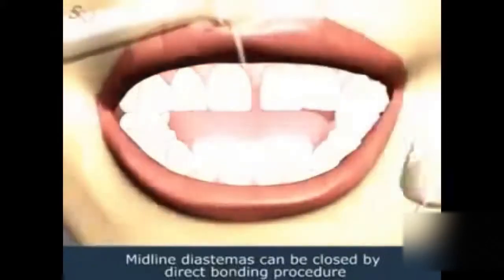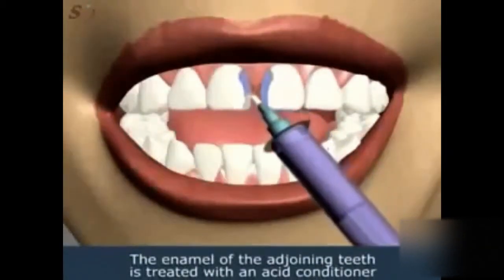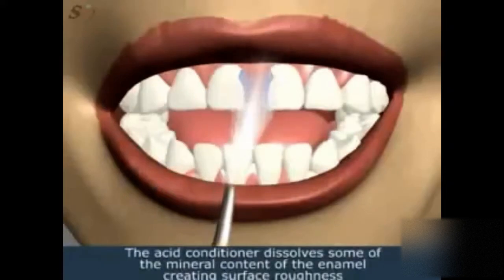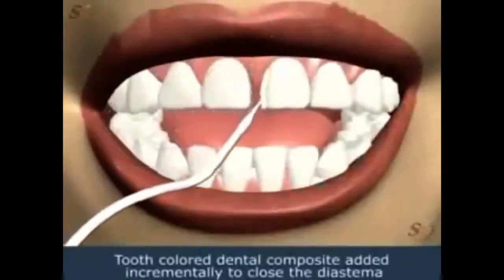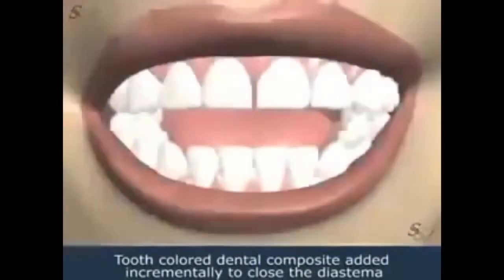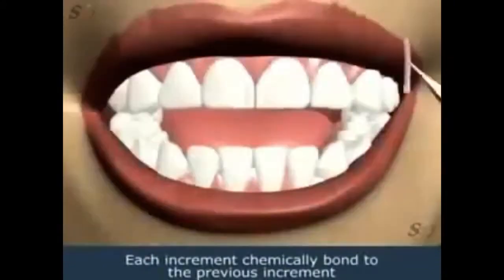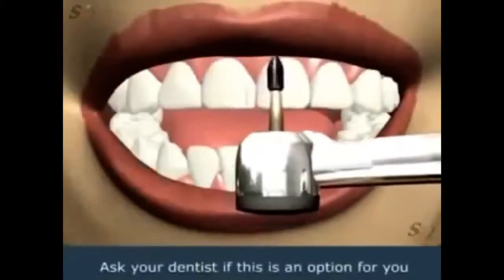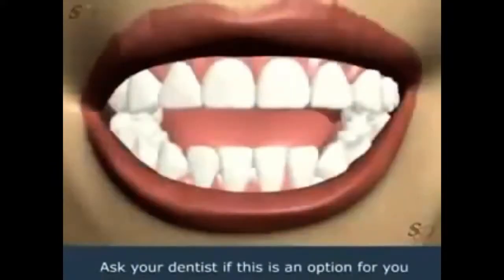Front teeth Gap closure